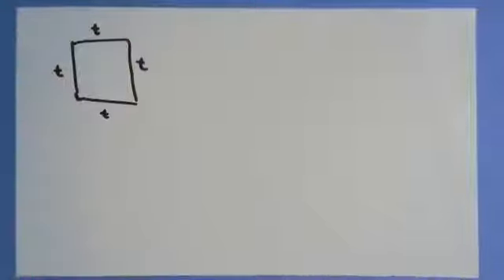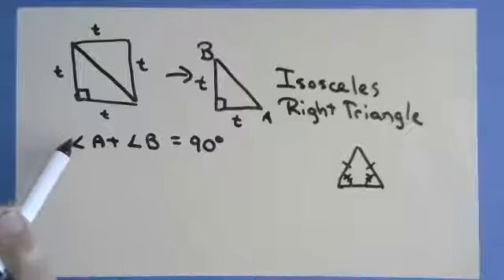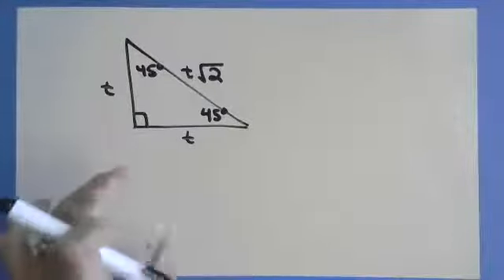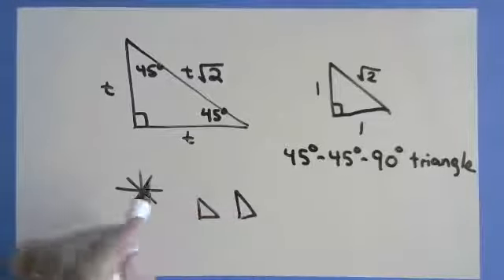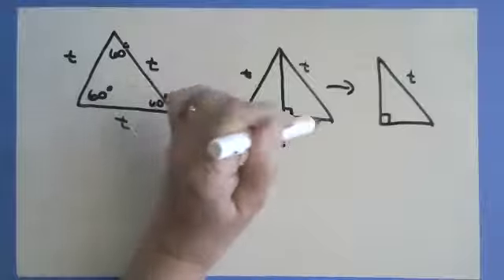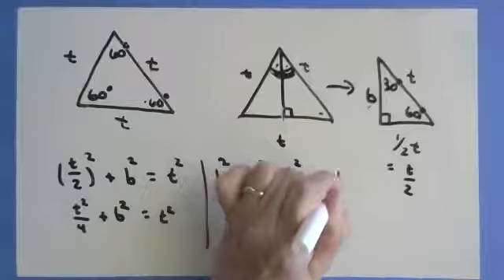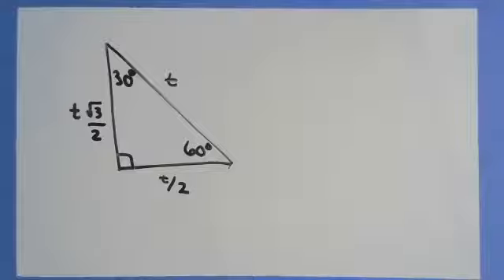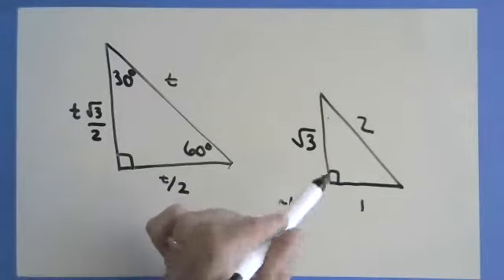M115 Chp 1 sec 1 video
Describes the two special right triangles.